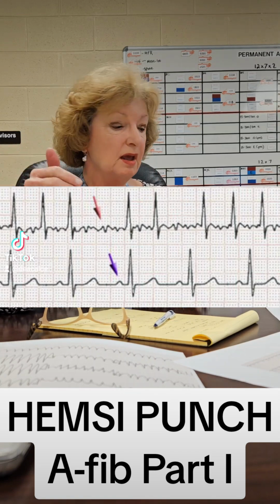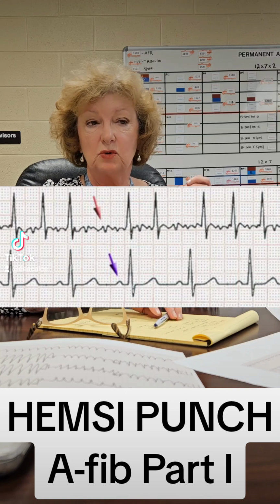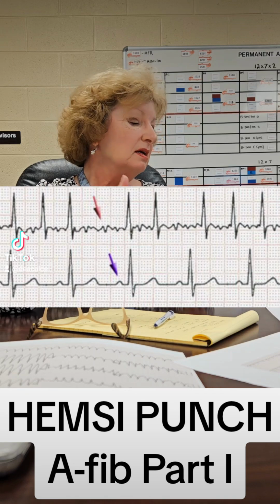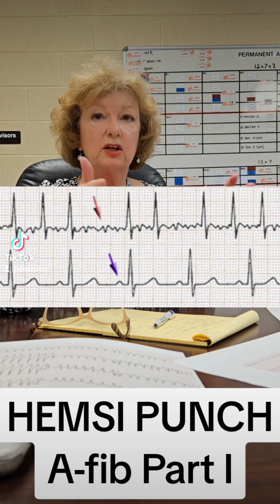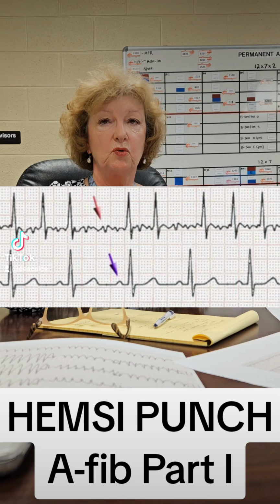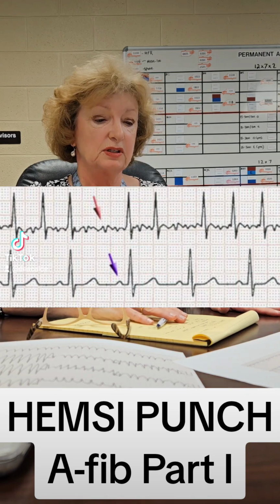HEMSI PUNCH A-fib Part I